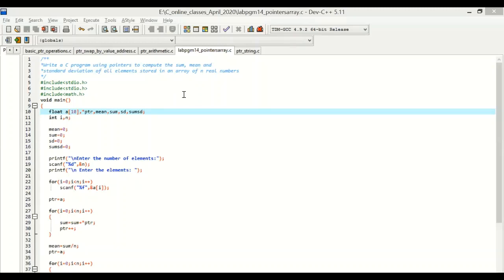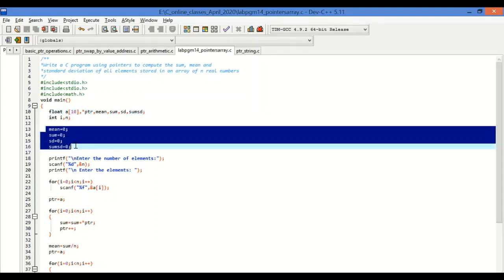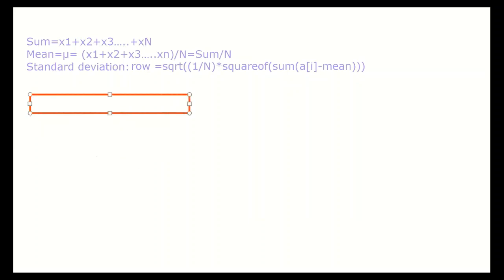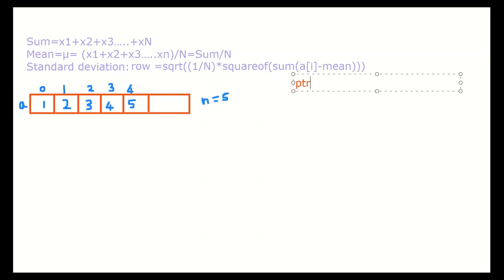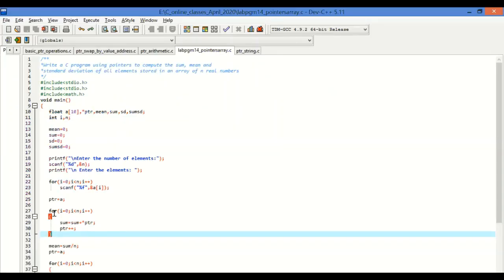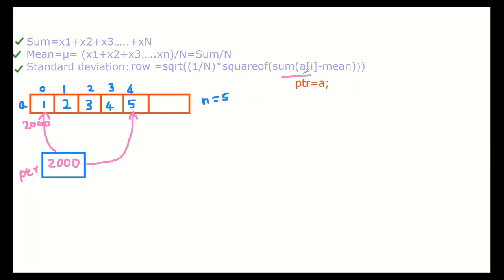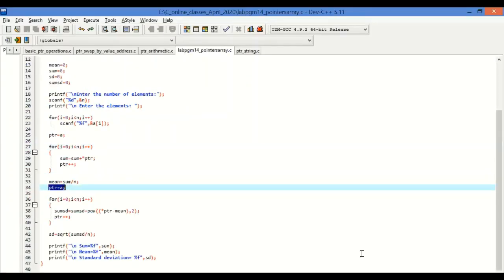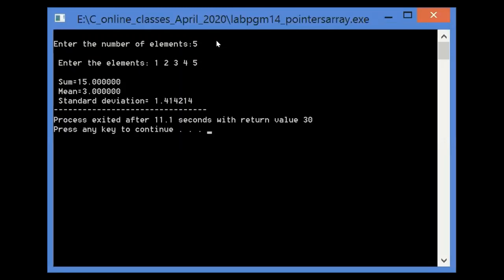using c programming for statatics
Write a C program using pointers to compute the sum, mean and standard
deviation of all elements stored in an array of n real numbers.